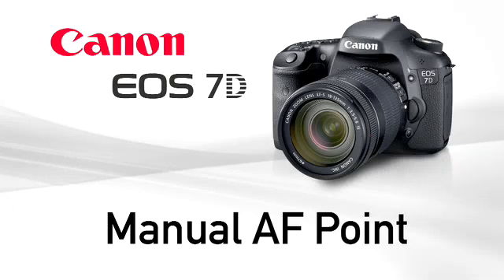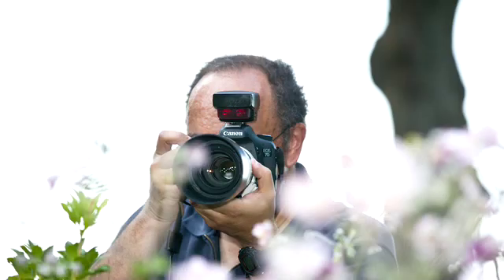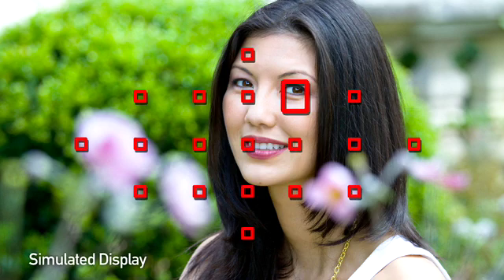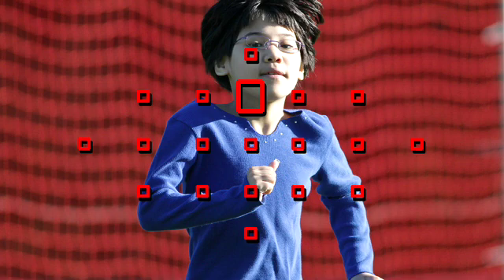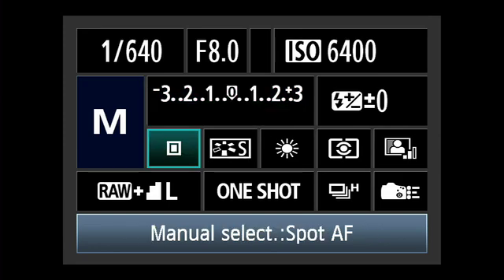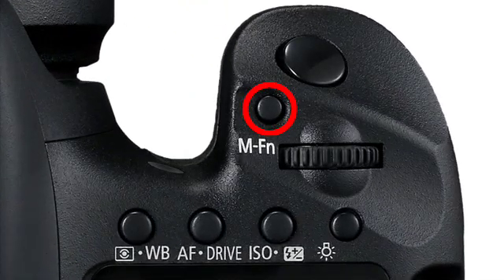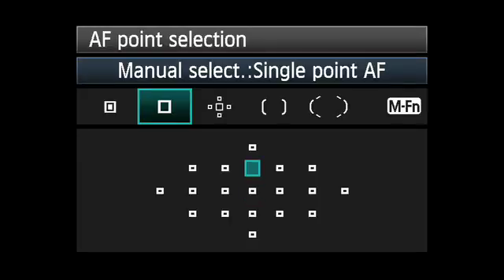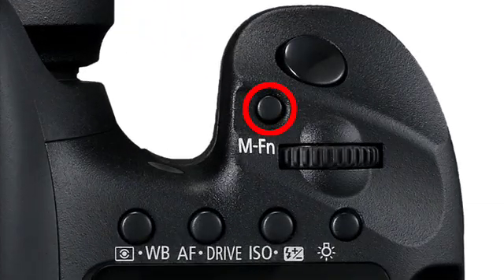Canon EOS 7D - Manually Selecting an AF Point 2/16